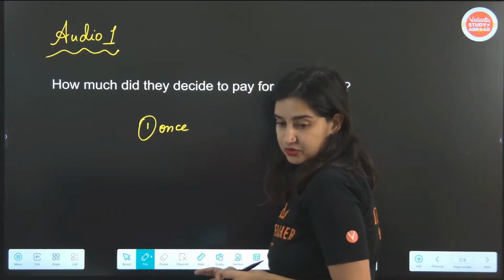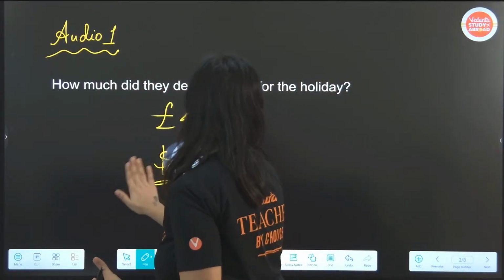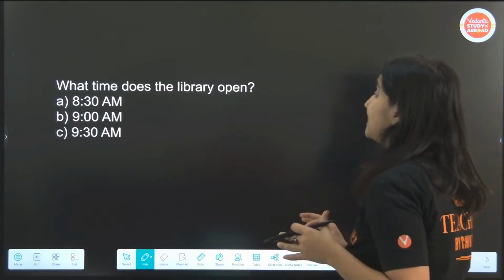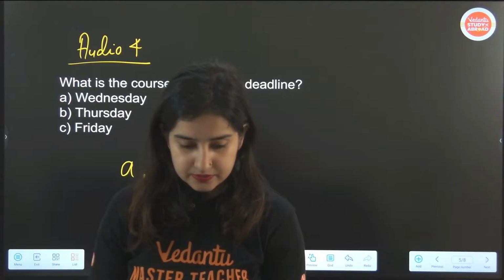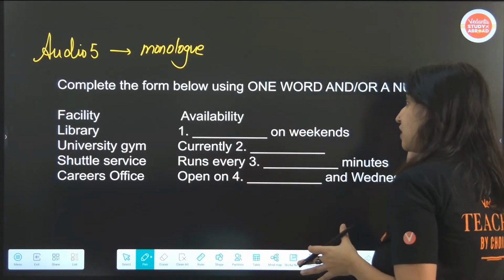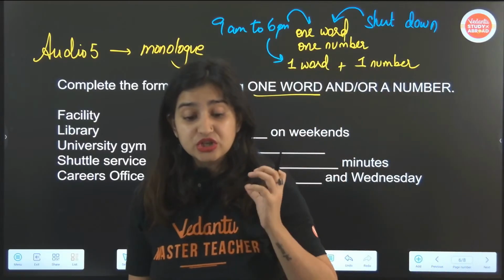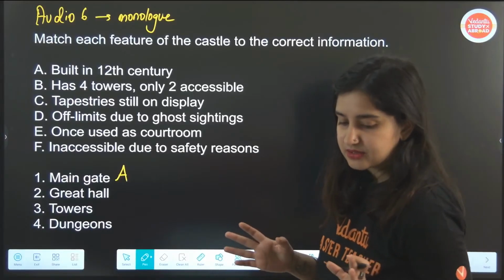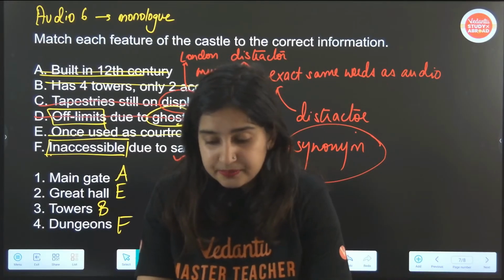IELTS Listening Live Trap Hunt | IELTS 2025 | Asmita Singh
Description -

Join Asmita ma'am in this high-energy IELTS Listening Live session where we tackle tricky trap questions and decode smart strategies for 2025 prep! Perfect for boosting your accuracy and confidence. Don’t miss the practice + pro tips!